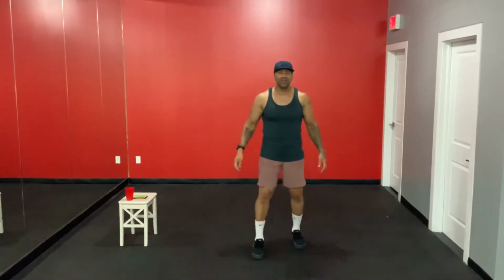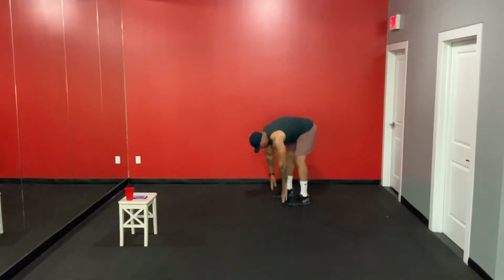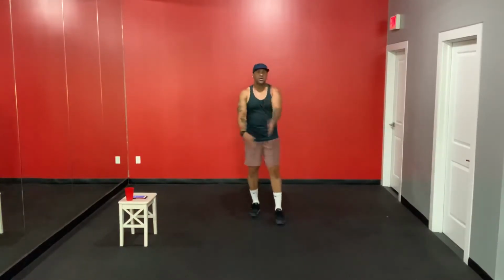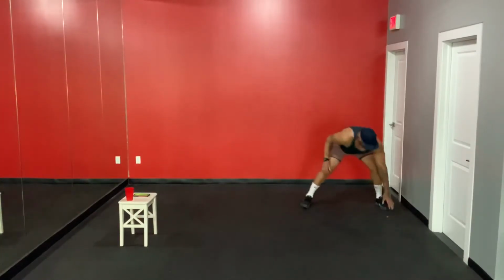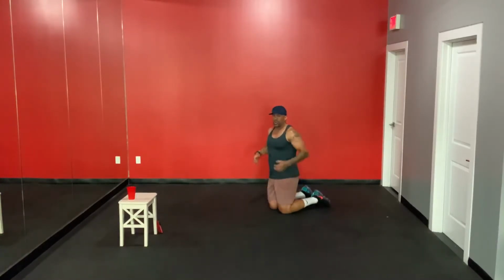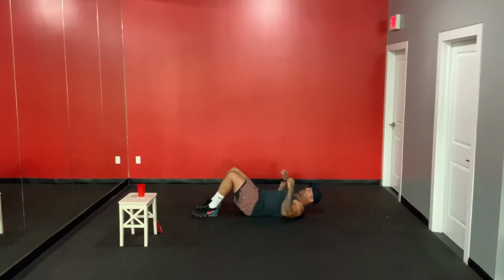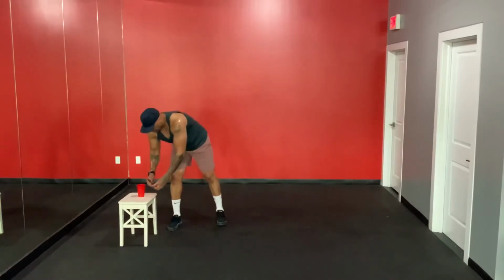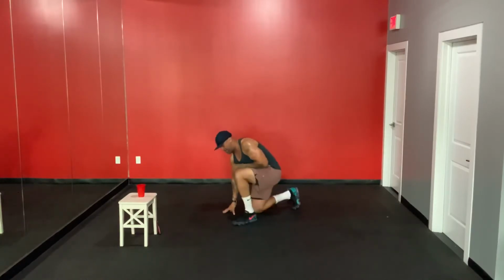4) 21 Minute CARDIO Workout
Day 4 of the 21 day 21min  workout series

21min CONDITIONING workout

Warm up
Workout
Cool down